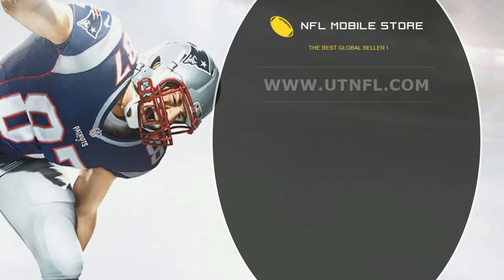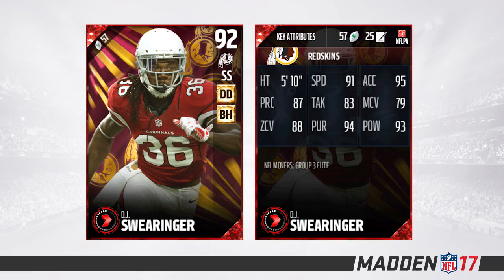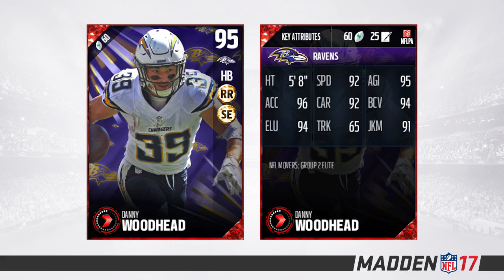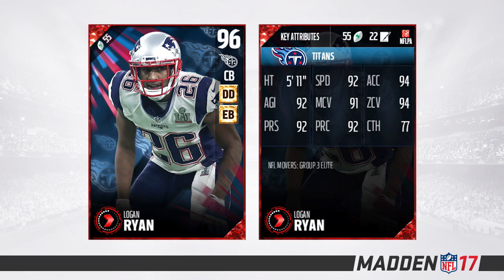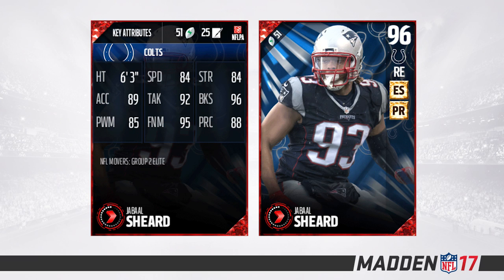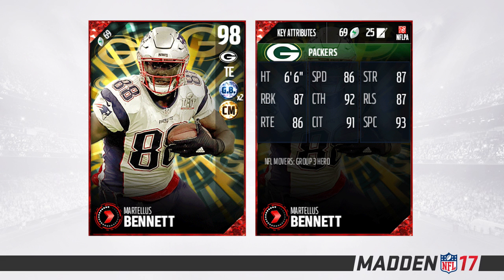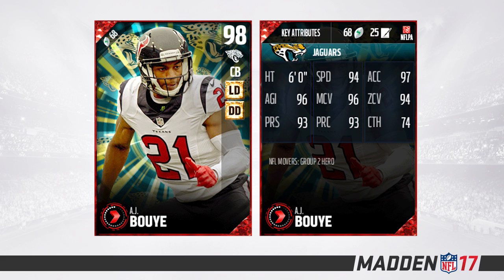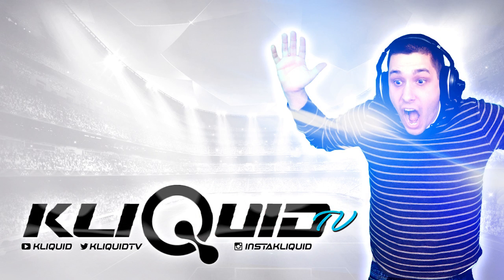MUT 17 NFL MOVERS | The Top 10 MOVERS Cards Series 1! 98 DeSEAN JACKSON in Madden 17 Ultimate Team!